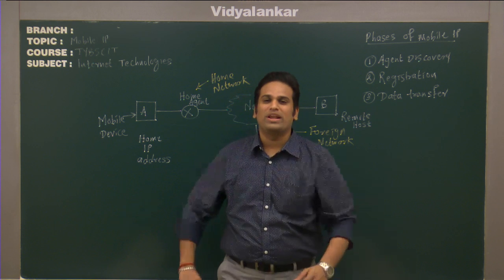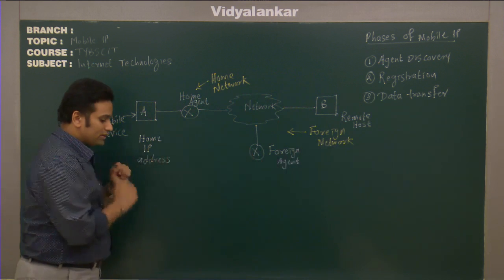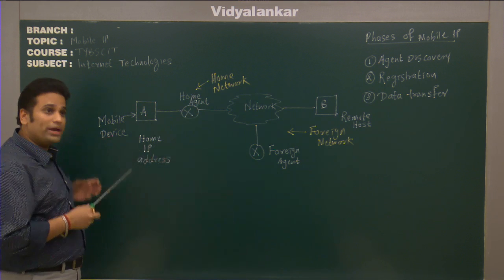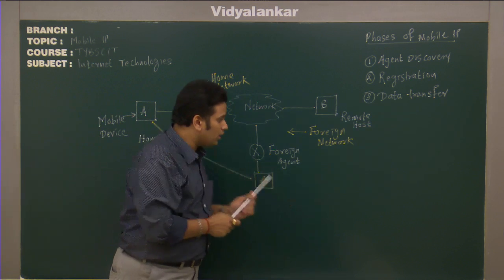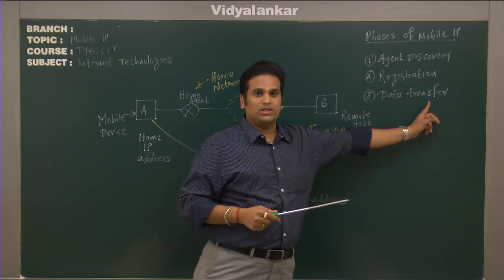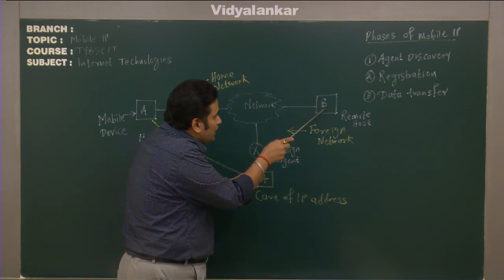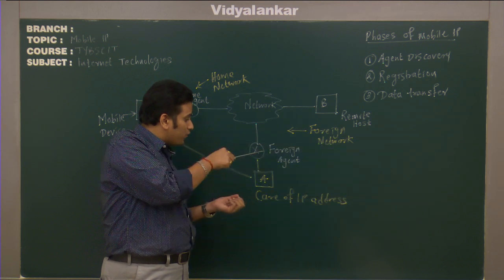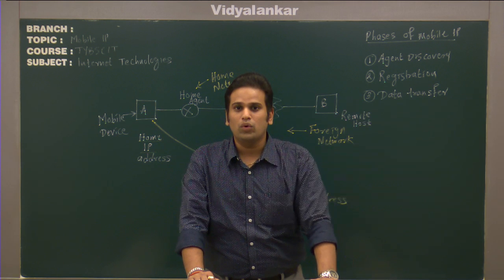B.Sc.(IT) Sem VI - Topic "Mobile IP" Internet Technologies Lecture @ Vidyalankar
To Restore invaluable Confidence of the students , there has to be a mentor who has a firm grip over the syllabus & from his experience can fairly guide them , by emphasizing on what to study, how to study etc...This video will help you understand how teachers at Vidyalankar are bound to Quality Teaching.

Admissions are in Progress for B.Sc. (IT) Regular  Batches